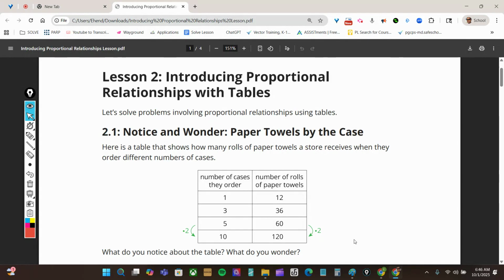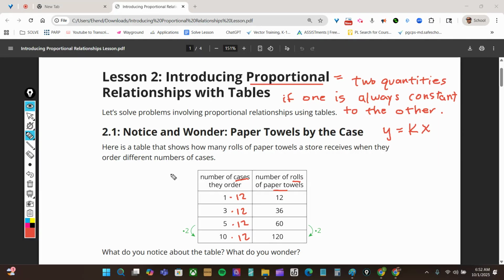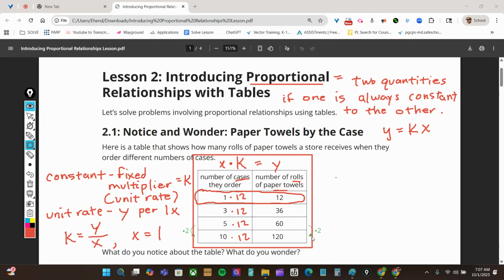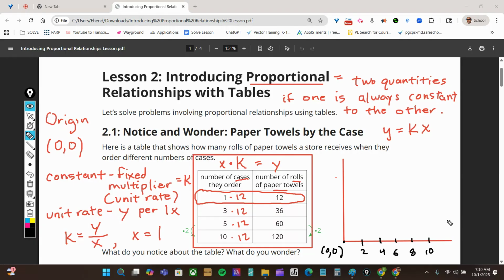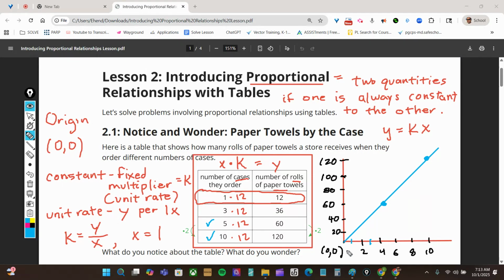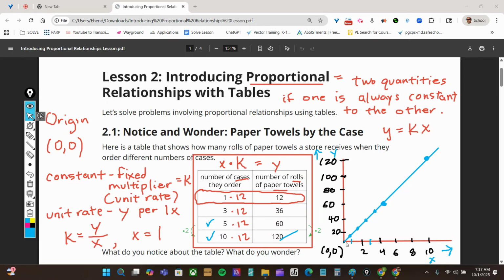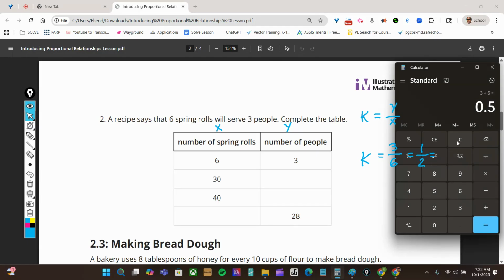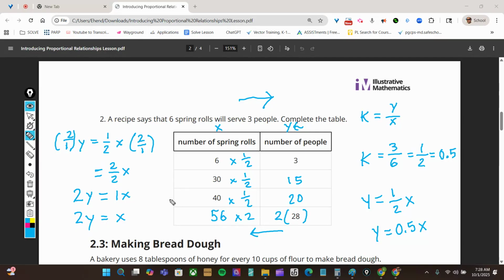Introducing Proportional Relationships with Tables